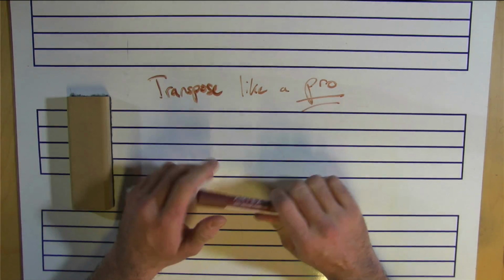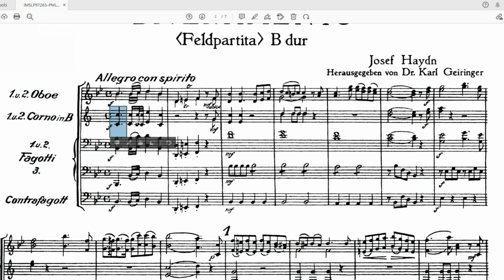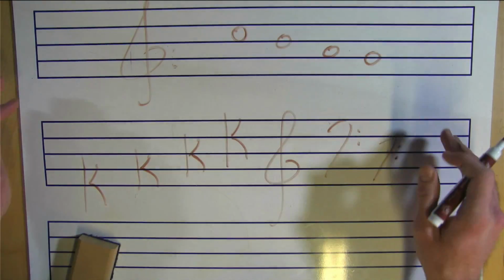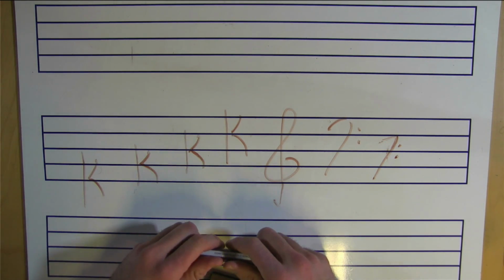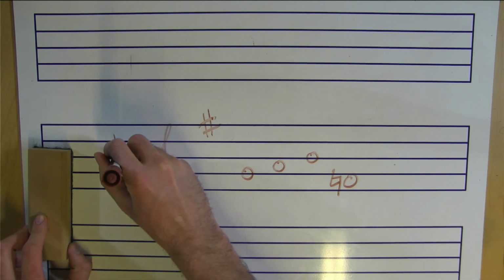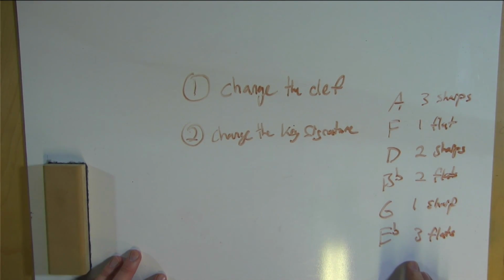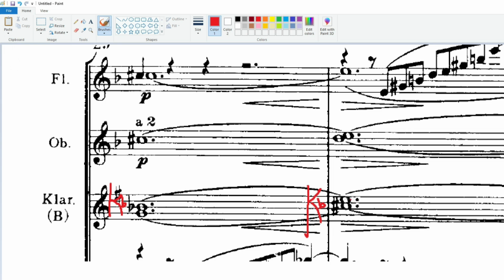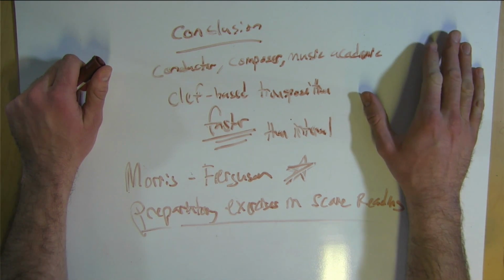Clef-based transposition is a musical superpower (Music Theory Lesson)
Hi everyone! In today's video I show you how to apply clef-based transposition to take your score reading abilities to the next level. This method is difficult but worth mastering as it will help make you a score reading machine.

Check out my brand new piano improvisation album, available on Bandcamp